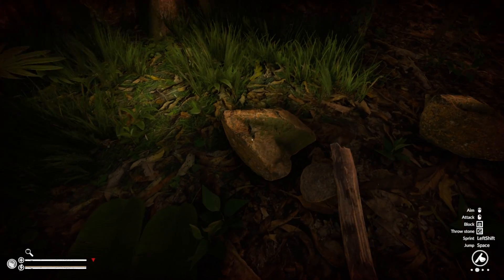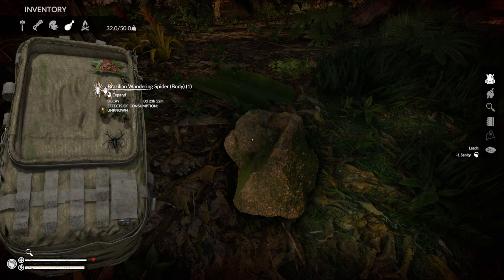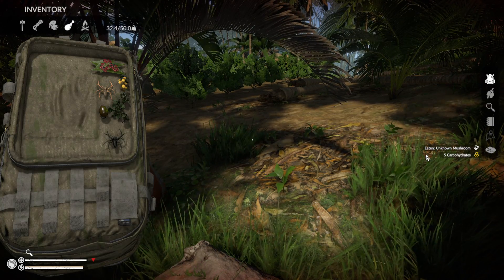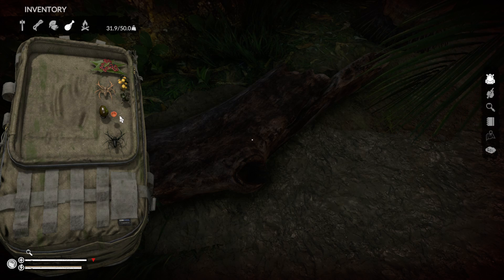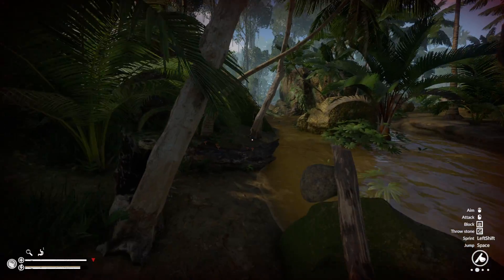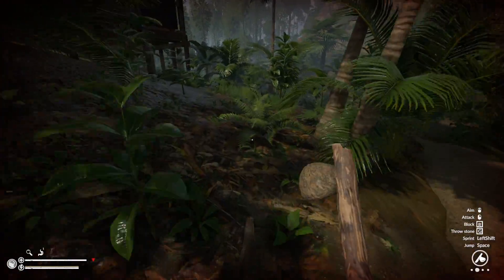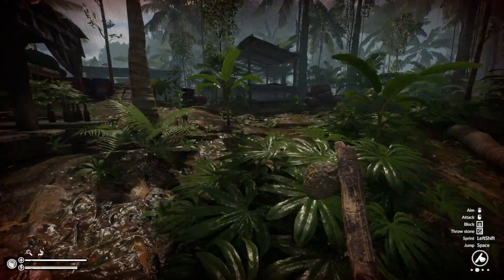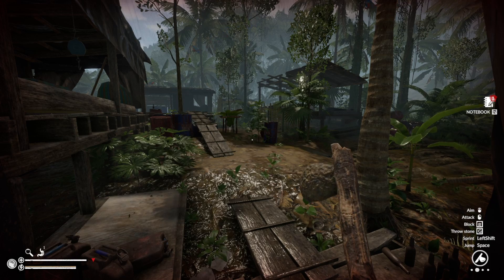How To Get Food Easily In Green Hell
I show you How To Get Food Easily In Green Hell